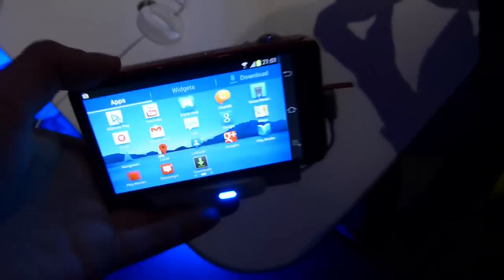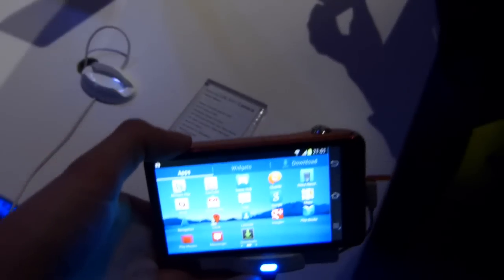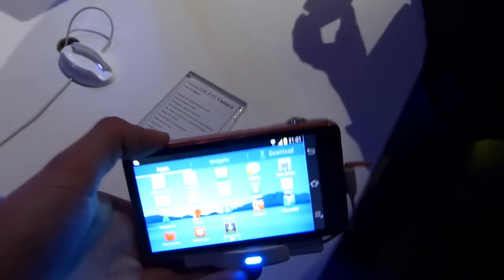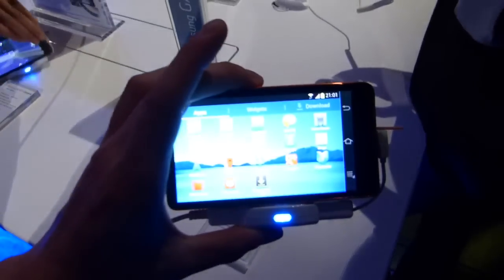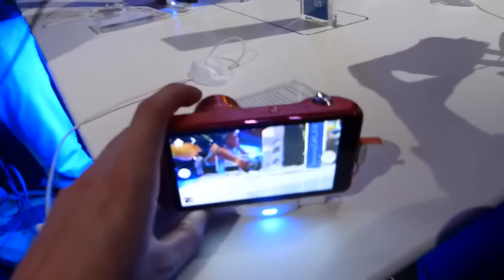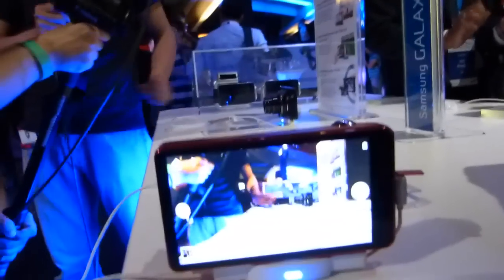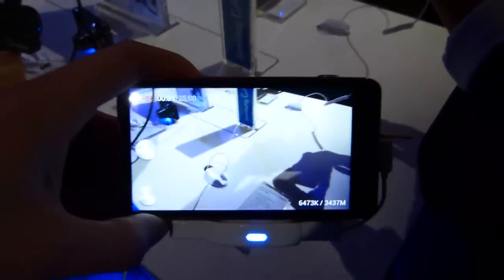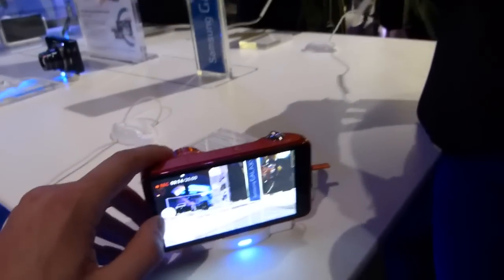Samsung Galaxy Camera hands on at Samsung Unpacked! Event at IFA 2012